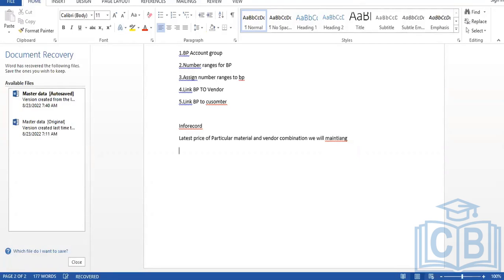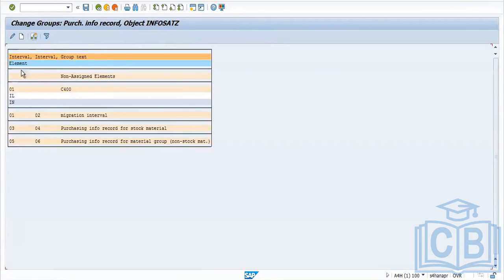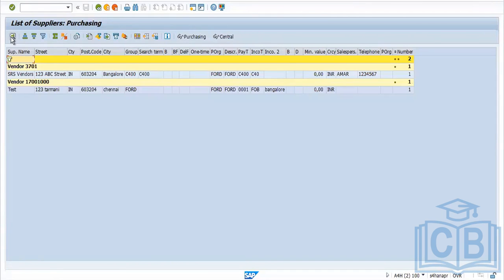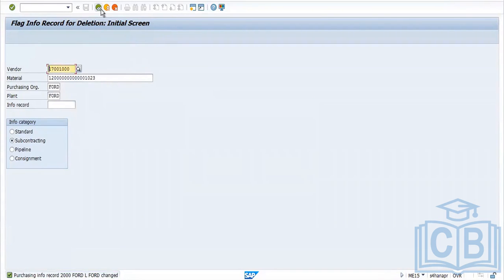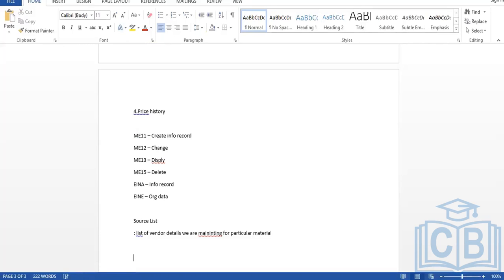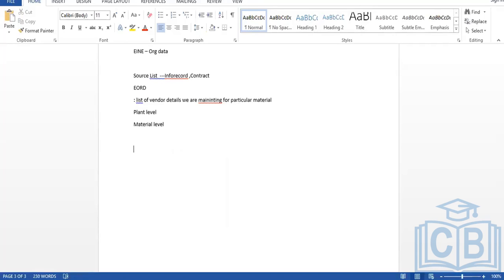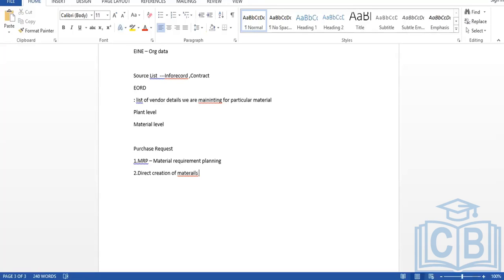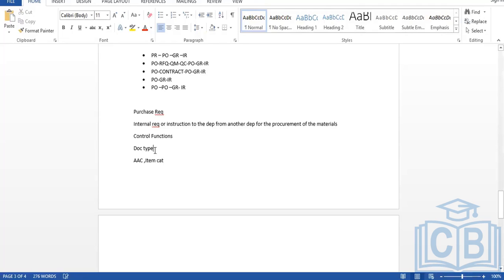Info Record in SAP Material Management | Learn SAP MM Training Course | CyberBrainer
🔗 Explore more SAP MM resources and enhance your skills!

📚 Learn everything you need to know about Info Records in SAP MM with this comprehensive training!

In this SAP MM Training video, we’ll walk you through the Info Record concept in SAP MM and show you how to create and manage Info Records seamlessly. Info Records are crucial for managing data between the material and vendor, and they help streamline procurement processes. 🛠️

🎯 What will you learn in this SAP MM training?

1️. What is an Info Record? – Understand the role and importance of Info Records in SAP MM 🧠

2️. Step-by-step Guide to Creating Info Records – Learn how to set up Info Records efficiently 📝

3️. Managing Info Records – How to update, modify, and manage existing Info Records 🔄

4️. Understanding Info Record Types – Different types of Info Records and their uses in procurement 💼

5️. Best Practices for Maintaining Info Records – Tips for keeping your Info Records accurate and up-to-date 📊

6️. Common Errors and How to Avoid Them – Troubleshooting Info Record-related issues 🛑

This tutorial is perfect for beginners and SAP professionals looking to boost their knowledge of Info Records in SAP MM. Whether you’re new to SAP MM or preparing for SAP Certification, this video will provide practical tips and tricks to manage Info Records with ease! 🌟

🌐 Need More SAP MM Resources?

Explore our full range of SAP training materials on our website. Join the CyberBrainer community and start mastering SAP today!

🔥 SAPMM InfoRecord SAPTraining SAPMMTutorial CyberBrainer SAPMMCourse SAPCertification SAP MM Tutorial @CyberBrainerEducation

Learn more,

SAP MM
Info Record
SAP Info Record
SAP Training
SAP Info Record Creation
SAP Procurement
SAP MM for Beginners
Info Record Management
SAP Vendor Management
SAP MM Data Maintenance